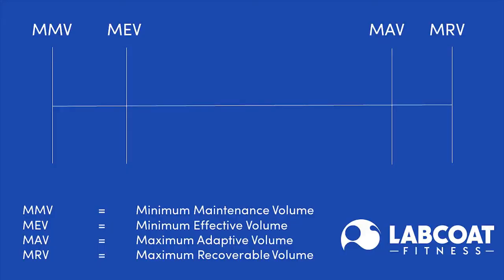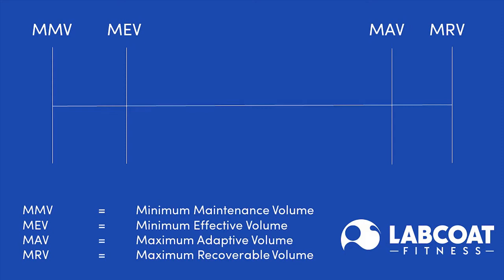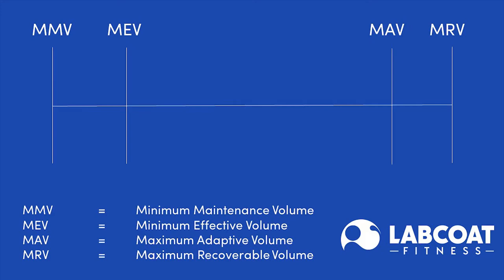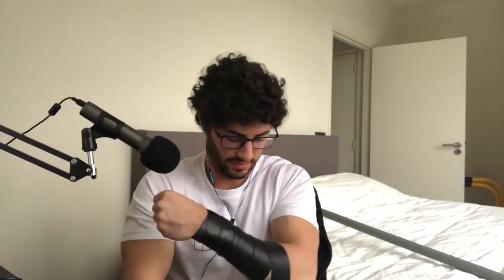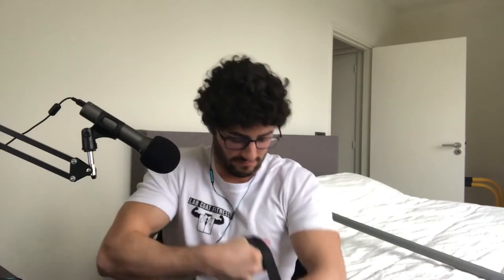Lab Coat Fitness AMA #4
Welcome to the fourth episode of the LCF AMA series where Yaad Mohammad and Joshua Naterman do their best answering questions sent in by the community. Want to send in your own questions? Go ahead and check out

Covered questions
At 1:36
Nicholas Masman:
How would you learn the Manna with a barbell?

At 04:37
Simon Hernandez
Hey guys, I am trying to make sense of volume waves for hypertrophy. If you plan a 5% volume increase per week and try to aim up to 130% to 150% in total by the end of your cycle (I read this was recommendations by Joshua) you end up adding a ton of volume and time (like an hour) on the last week, considering that you need extra volume for each muscle group. Are my assumptions correct or what can I be doing wrong?

At 18:08
Alexander Egebak:
When would one add resistance to an exercise over adding more volume (or the other way around) for maximal muscle mass gains?

At 23:03
Goncalo Martins
First of all, wonderful articles and wonderful job with the website contents guys. I love it.

Regarding the skills section, that can be adjusted accordingly to the athlete goals right? If someone wants to work on side lever and back lever that can be the focus for the skill! Or is there a reason behind the selection of current skills? thanks

At 29:53
Vincent Dudret:
What are the general guidelines to follow when dealing with elderly folks looking to train ?

Both my parents are in their sixties and are relatively healthy but i am worried about what will remain of their autonomy in the upcomming decades, espicially since science seems toi point out that not only cardiovasciar health is important to longetivity and autonomy but also muscle mass / strenght retention.

I know this is a tricky question without a lot more informations about the specific individuals. I do not mean to do more harm than good in good intentions but i also feel obligated towards the people who raised me to not just let their health deteriorates.

At 37:08
Robert Burtchell:
It possibly from over training handstands and planche leans, but do you guys have any tips on tfcc strains and forearm splints?

Demetris Mannouris:
What is the mechanism behind forearm splints and how do you get rid of them for planche?

At 45:52
Daniel Manu:
How would you train transverse abdominis?Â I personally have quite strong abs since I can remember, and they were never I weak link when training skills.

At 50:22
Joeri van Hoek:
Concerning deloading, obviously this comes down to your body and your awareness of fatigue and overtraining. Nevertheless could you provide some general guidelines on approaching it (both trainingwise and periodisation wise). Because generally you find a recommendation of doing it once every 4-6 weeks, but they seem to be based mostly on logistic ease, rather than research. Thanks

At 57:10
Matthew Miller
When doing a ton of cardio in a fat loss phase (because I simply enjoy the cardio), what is a good rule of thumb for the minimum amount of work that you should give your muscles in order to simply preserve their current state? The goal is sheer fat loss without losing muscle – strength and hypertrophy phases can come later.

At 01:02:55
Mauro Gomez Alvarez
Is there any advantages in the order of the main exercises listed in the program?

e.g. doing H-Push – V- Pull – H-Pull instead of V-Pull, H-Push, H-Pull.

At 01:08:37
Roy Bassil
What do you think about taking creatine and its links to increasing DHT thus causing more male pattern baldness? I want to start supplementing it but I’m afraid it will just make my receding hairline even worse than it already is. Does the research support this?

At 01:14:10
Anssi Liback
Would you please share your recommendations for long term knee health? I have medial meniscus tears in both knees and osteoarthritis is prevalent in my family.